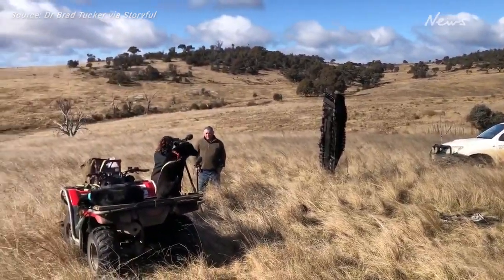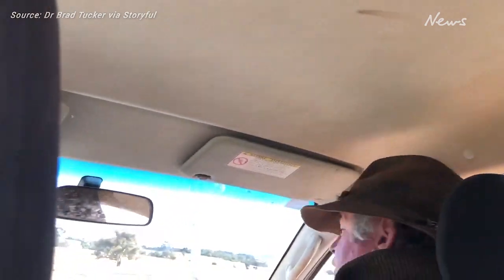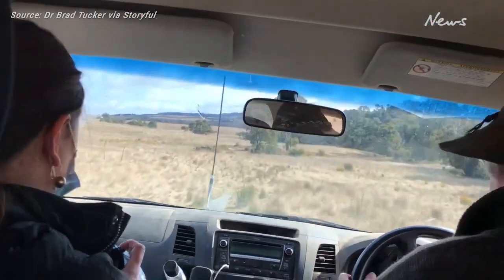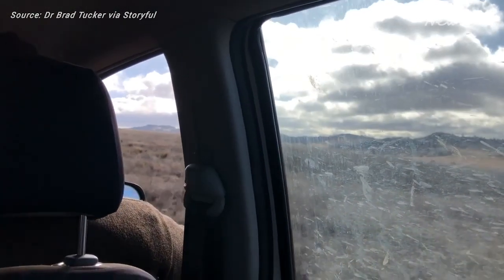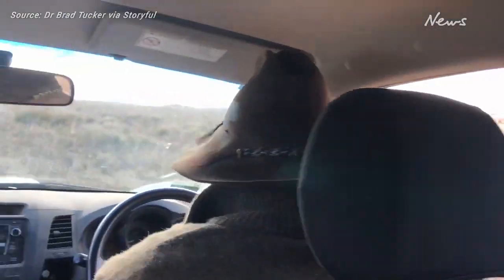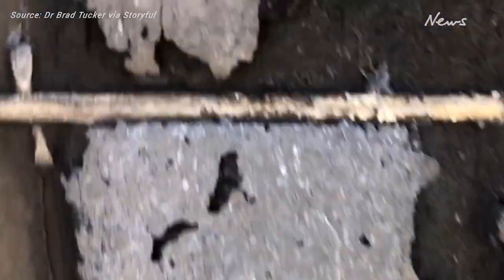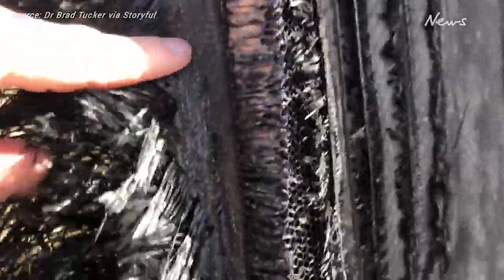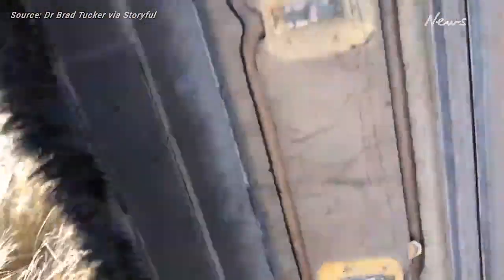Huge SpaceX debris shocks Aussies after landing on sheep farm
A large piece of debris from a SpaceX spacecraft was found after it wedged itself into the ground at a sheep farm in Dalgety, New South Wales.